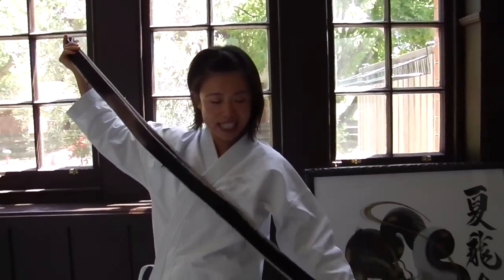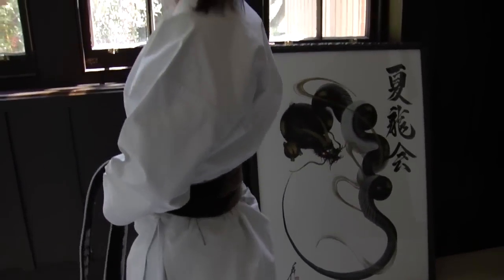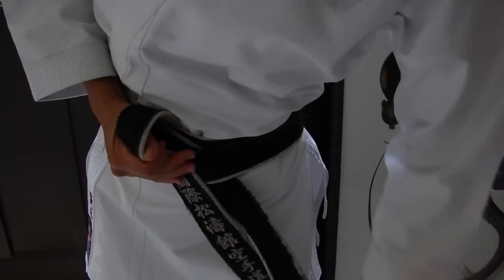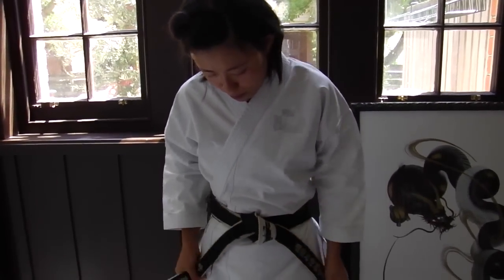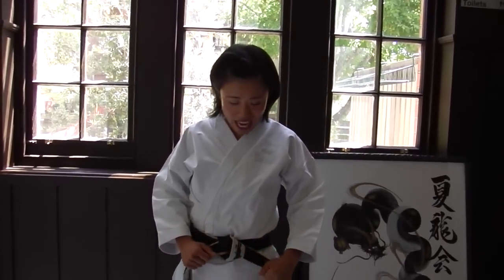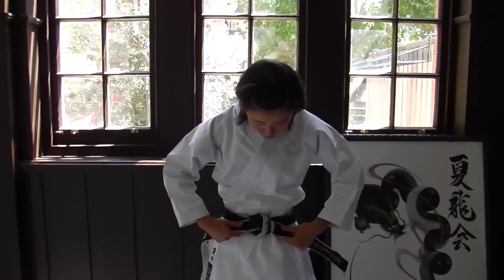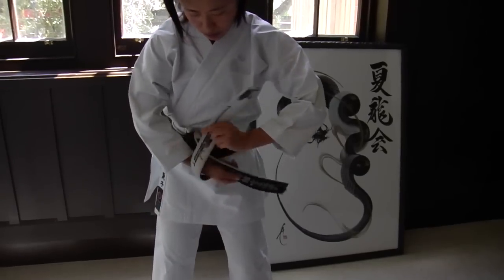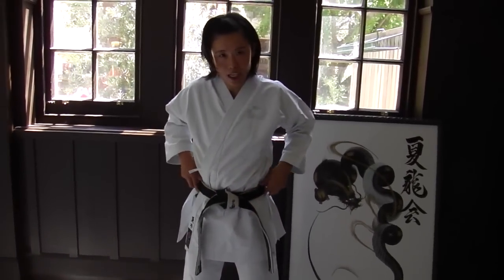No1- How to Tie Karate Belt 空手帯の締め方 交差締め、一本締め その１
There are 6 ways to tie Karate belt I am familier with. There are more but I only know 6.
This video demonstrates first two methods:Kousa Jime (cross back) amd Ippon jime (one line back) with simple front cross. Natsuko Mineghishi from Karyukai Karate Melbourne demonstrates.

帯の締め方は色々ありますがそのうちの６つをいくつかのビデオに分けて紹介します。オーストラリア、メルボルンにある道場ですので説明は英語です。